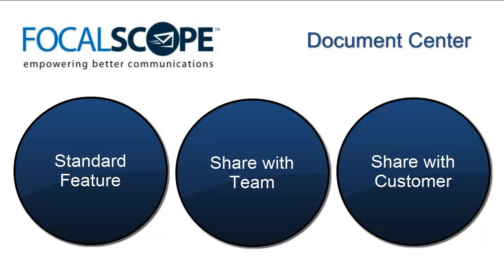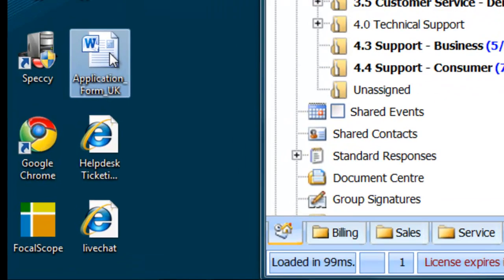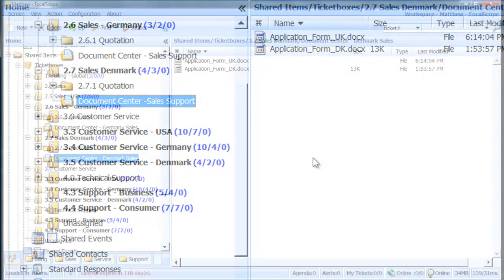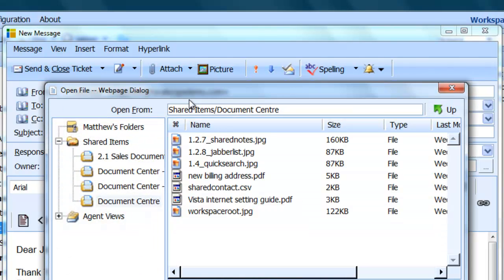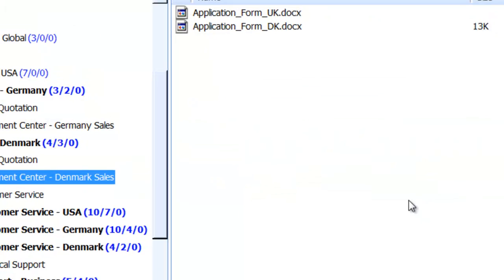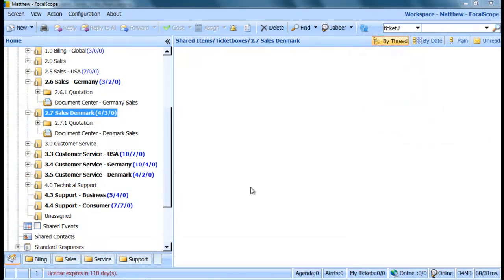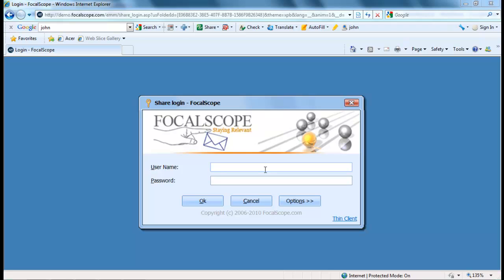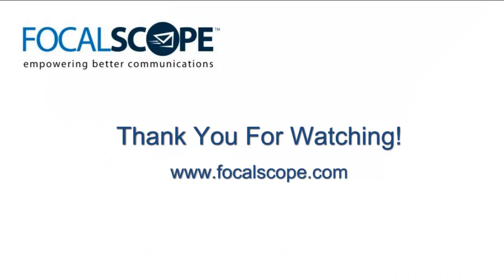Document Center Overview | Classic Mode | FocalScope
FocalScope is an AI-driven omnichannel contact centre platform, unifying email, voice, live chat, WhatsApp, and social messaging in one workspace. This channel covers FocalScope tutorials, product walkthroughs, and practical customer service advice for teams that want to manage customer conversations more efficiently and get more from their contact centre.

In this overview, learn how to use Document Center in FocalScope Classic Mode to share files with colleagues and make documents accessible through shareable folder links, without relying on a separate FTP server.

What you’ll learn:
- How to upload and share documents and files in FocalScope
- How colleagues can access shared files in the system
- How to share folder links so others can access and download files
- How Document Center simplifies file sharing and team collaboration

Since 2005, more than 3,000 clients have used FocalScope to manage their customer conversations.